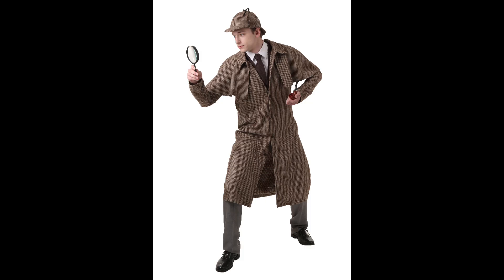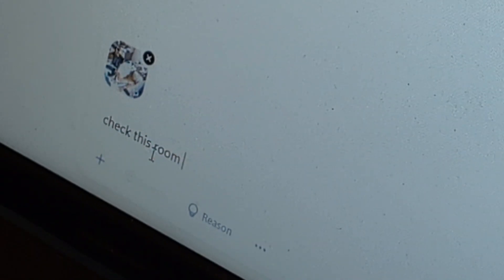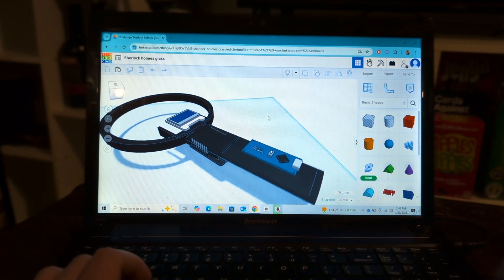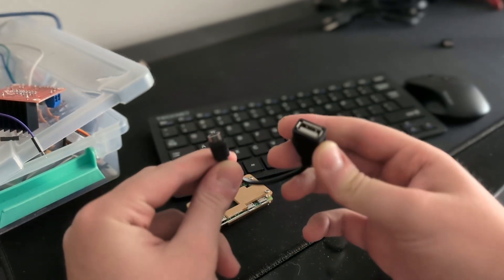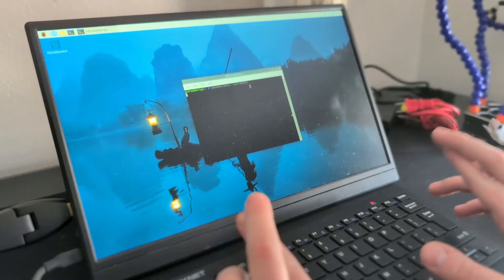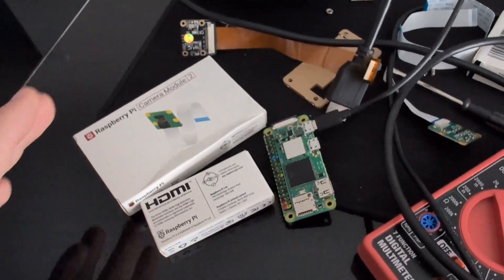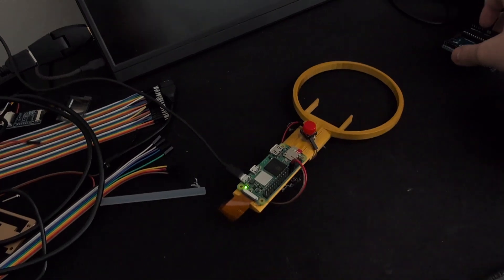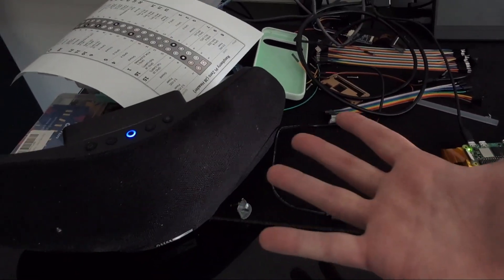I built real Sherlock Holmes superpowers!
I built the ultimate Sherlock Holmes AI detective device using a Raspberry Pi and artificial intelligence! This DIY hobbyist project combines computer vision, opencv, machine learning, and Arduino-style electronics to create a real-life crime scene analyzer that would make Sherlock Holmes proud.

in this maker tutorial, I'll show you how I designed and programmed this custom AI scanner using Python, OpenCV, and advanced image recognition algorithms. The device uses a Raspberry Pi 4, camera module, and text-to-speech synthesis to analyze environments and provide instant Sherlock Holmes-style deductions.

This electronics project demonstrates the power of combining traditional hobbyist hardware with cutting-edge artificial intelligence and machine learning models. Perfect for makers, programmers, and anyone interested in DIY tech projects, computer science, or building their own AI-powered gadgets.

0:00 Intro
0:24 AI explanation
1:43 Project Design
2:27 Sponsorship
2:44 Project build
6:27 Finished build